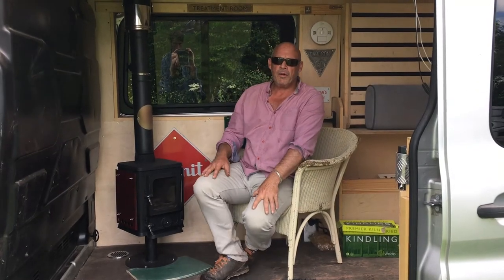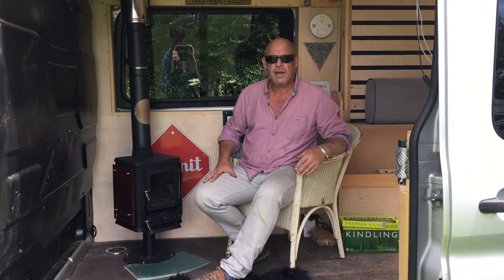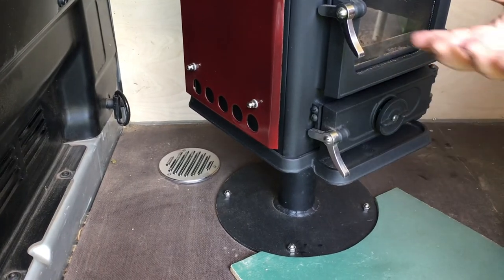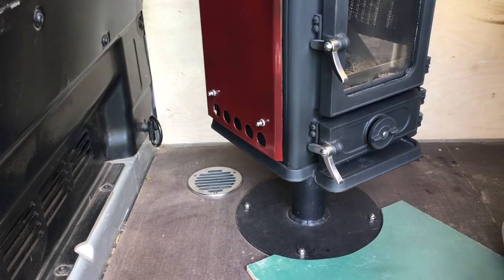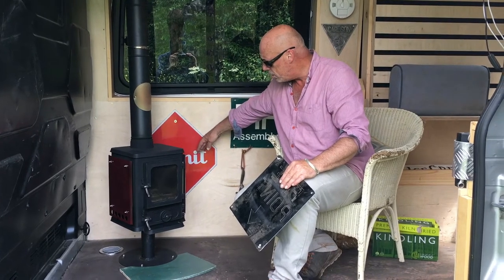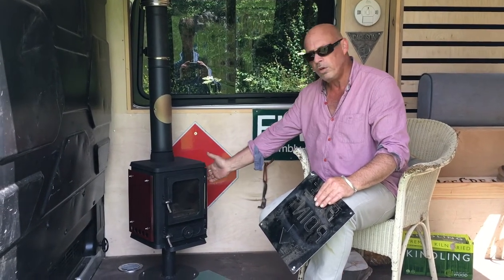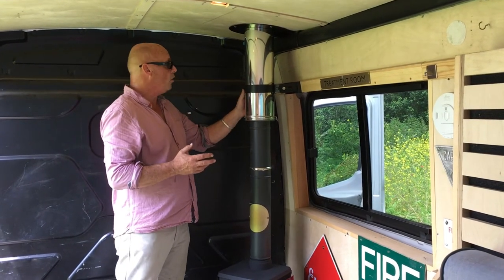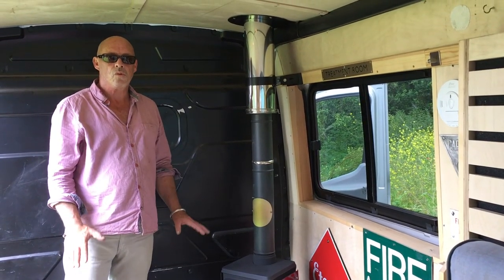Installing A Small Wood Stove Into A Vehicle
This video will show you how to install a small wood burning stove into a moving vehicle, such as a campervan, a horse box, a tiny home or an RV!

You can read our article about installing a small wood stove into a vehicle on our

We'll cover a few main points that you'll need to consider:

* Bolting the stove down.
* Ventilation.
* Distances and shielding.
* Your flue system.
* A carbon monoxide alarm.

Time stamps:

00:00 Introduction
00:21 Overview of what we'll cover in the video
01:50 Bolting the stove down
02:19 Installing an air vent
02:56 Hearth options
03:40 Distances and shielding
04:33 Flue system
06:24 Carbon monoxide alarm
07:45 A bit about our August special offer!

Our small cast iron multi-fuel stove measures just 302mm wide,  272mm deep and 465mm, which makes the Hobbit perfect for:

* small fireplaces
* shepherds' huts
* canal boats
* garden rooms
* rv's
* camper vans
* home offices
* garden rooms
* tiny homes
* plus a lot more tiny spaces! Almost any situation where space is at a premium.